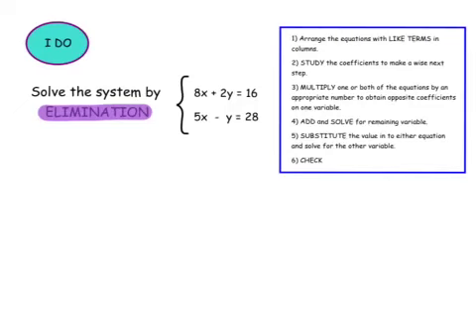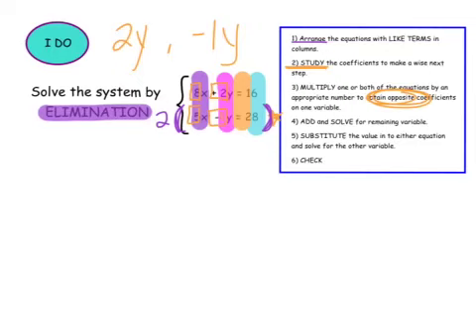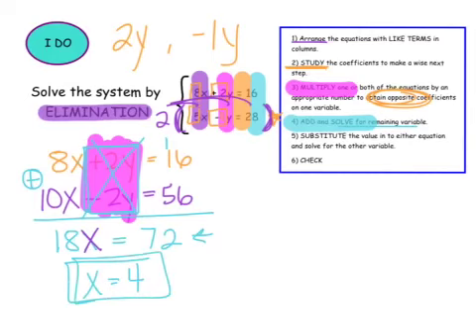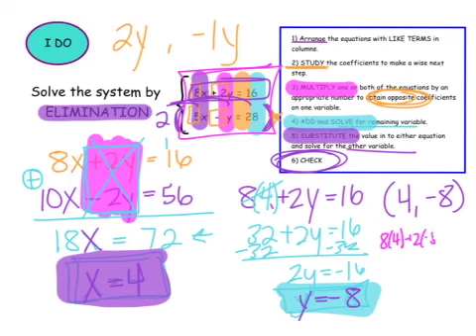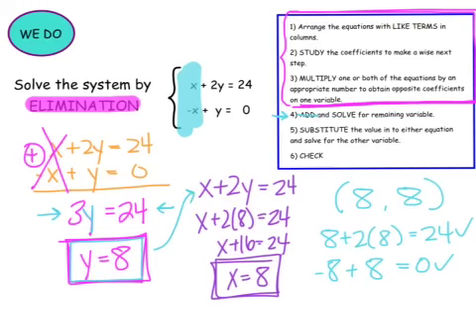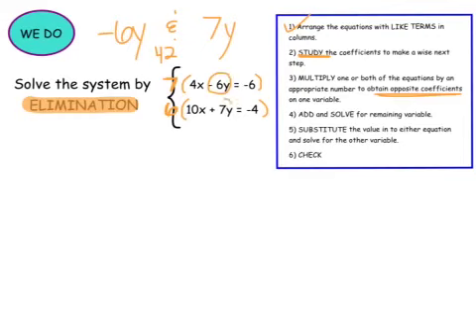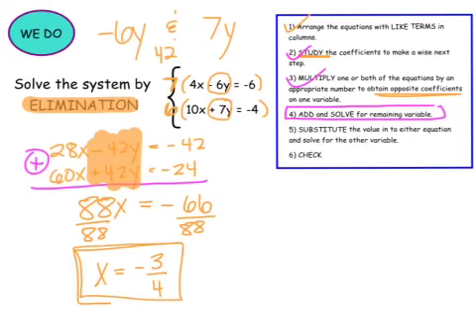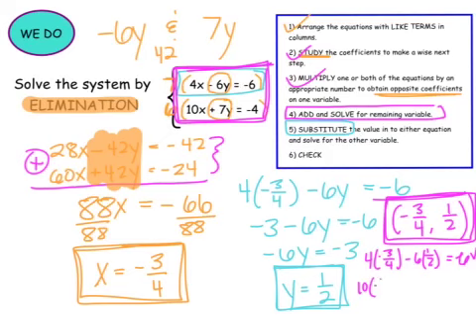Solving Systems with Elimination